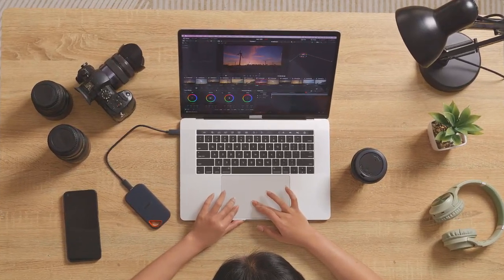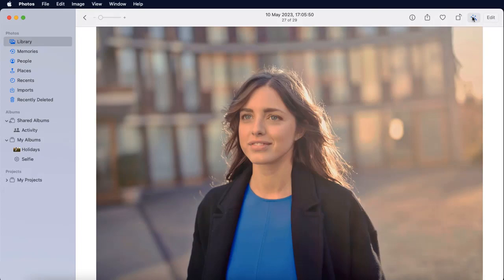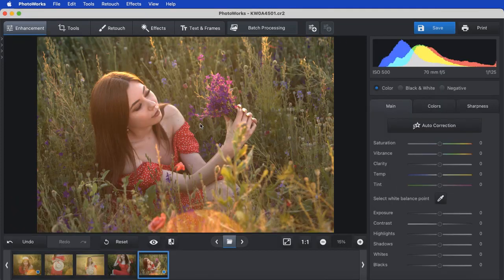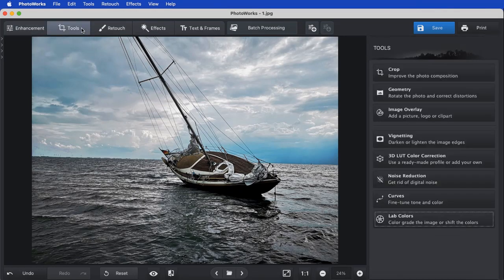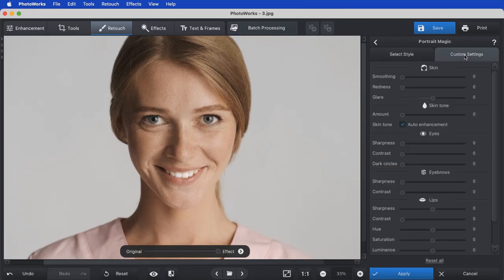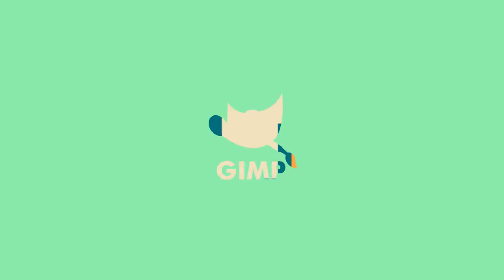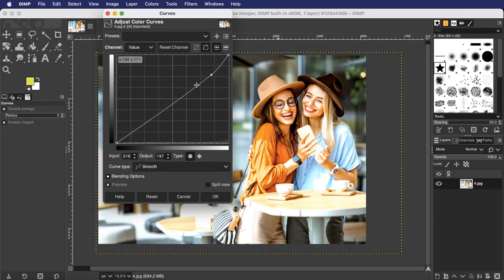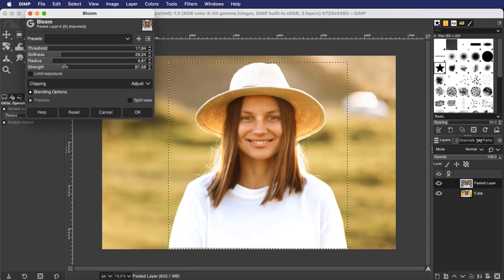Best Apple Photo Editing Software in 2023 | TOP 3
Looking for a trustworthy and powerful macOS image editor? Watch this video and check out the benefits of the top 3 Apple photo editing programs in 2023.

We have tested each one and put them on a list, so you can choose the program that suits your needs best. These are our picks:

💻Apple Photos 00:11

This Apple picture editing app comes pre-installed on macOS and iOS devices. You can view, organize, and edit your pictures and videos with the Photos app. The program provides all the fundamental editing tools you need to crop, rotate, and add different filters to your photographs. Additionally, it offers an auto enhancement feature to immediately improve images.

However, the program has its drawbacks. As it lacks many professional features and layer editing, it’s suitable for mostly basic processing.

💻PhotoWorks 01:30

PhotoWorks is a powerful image editor with cutting-edge AI features and a user-friendly interface. The software comes with various one-click features and makes apple photo editing quick and easy for everyone. Additionally, you may modify your images manually. Smart tools will assist you in denoising and changing colors with 3D LUT profiles and LAB color presets.

The main disadvantage of the software is that it offers only basic layer editing.

💻GIMP 04:22

For more complex apple image editing, GIMP is excellent. With it, you are able to alter your image in whatever way you wish, as the program includes all the necessary editing tools. On top of that, it has different filters and extremely customizable brushes. GIMP’s functionality is similar to Photoshop, but it is absolutely free. It also includes the Curves tool, which enables you to color-correct images and modify their brightness and contrast.

On the downside, GIMP's complex user interface can be challenging. The editing process may take a while because it will require time to find the tools you need and learn to use them.

This was our review of the best photo editors for macOS. Hopefully, it will help you make the best choice.

Do you like this video on apple photo editing programs?